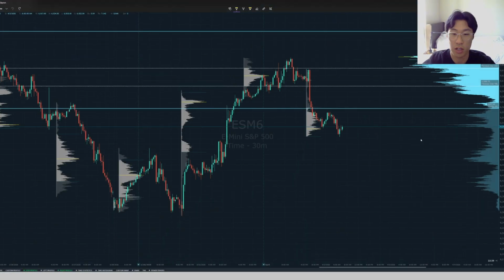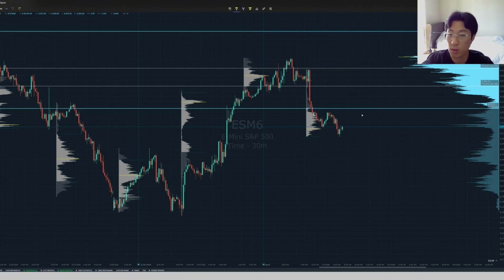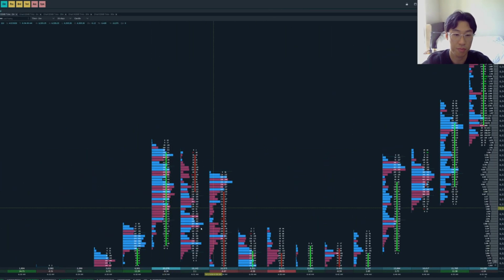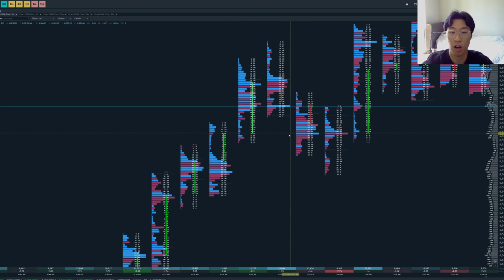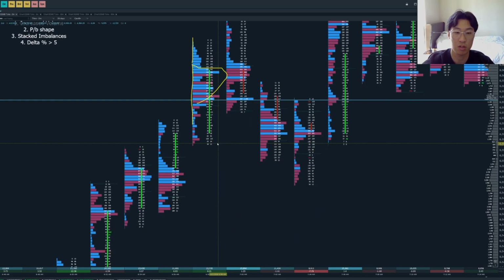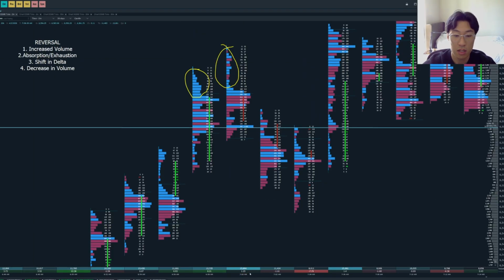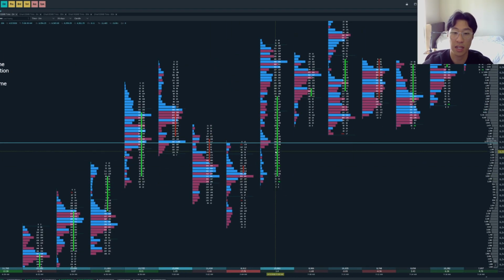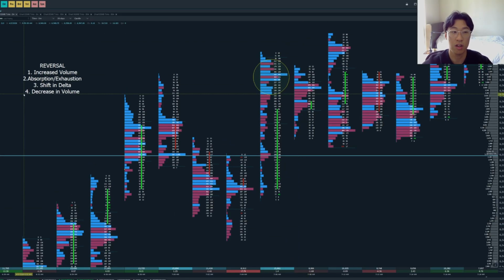How I Lost -$200 Trading ES Futures. TRADE RECAP | 4/2/26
In this video, I go over the trade that I took today. Not mad about the trade, did what I was supposed to and followed the process. We'll get it back next time. Hope you enjoy the video!